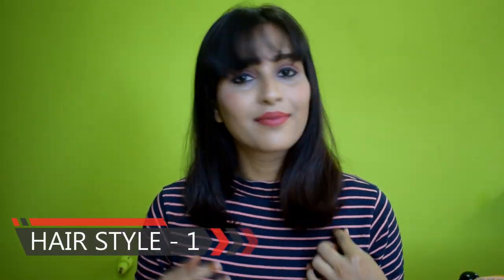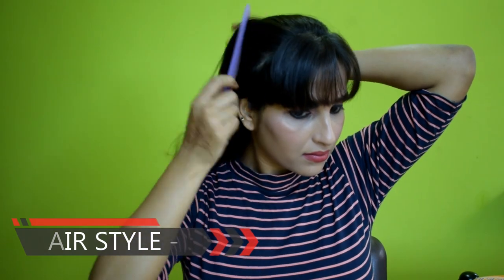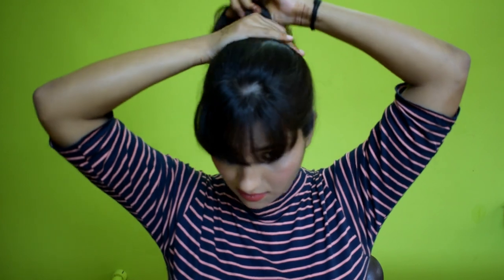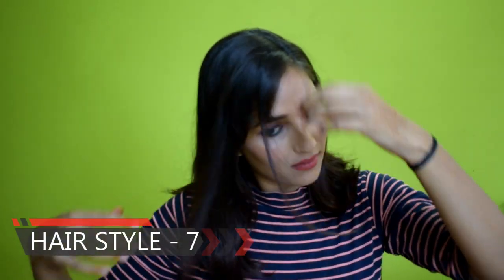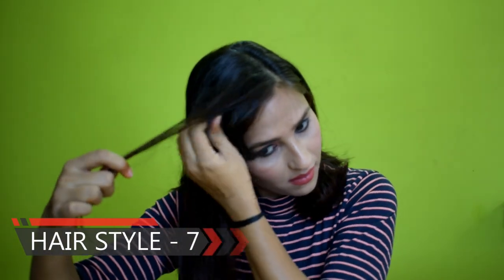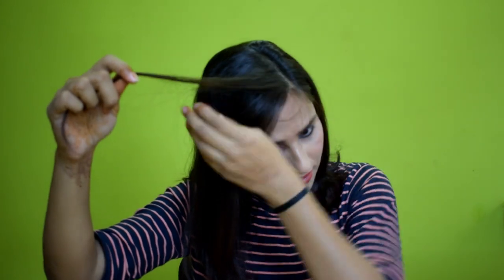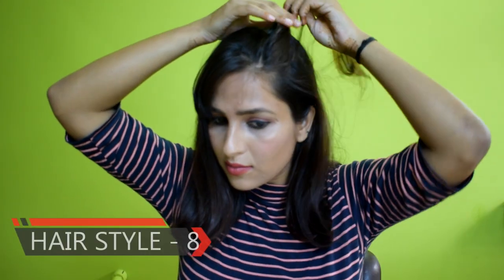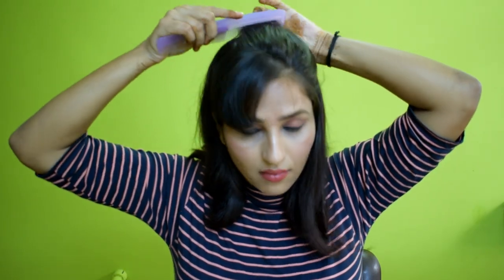EASY HAIRSTYLE FOR BANGS || HOW TO STYLE FRONT FASHIONVIEWCHETNABANGS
HI FRIENDS,
This video  about 8 EASY HAIRSTYLE FOR FRONT BANGS - 2019   . You can follow me on intagram.

Inatagram – tanwar_chetna

RULES FOR GIVE AWAY